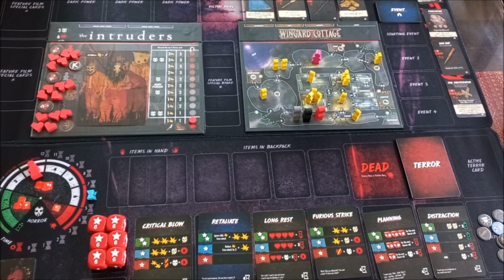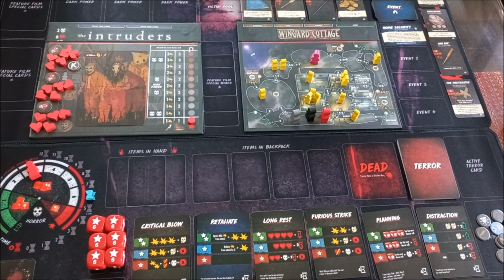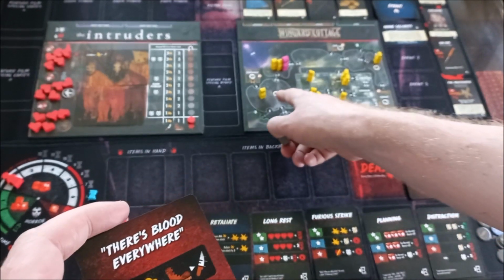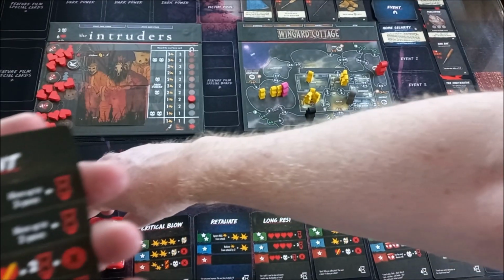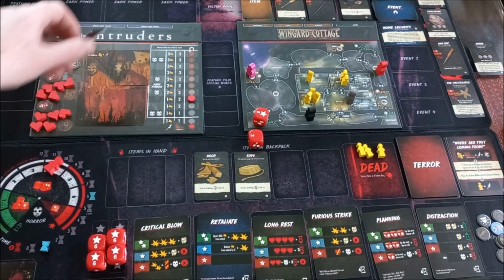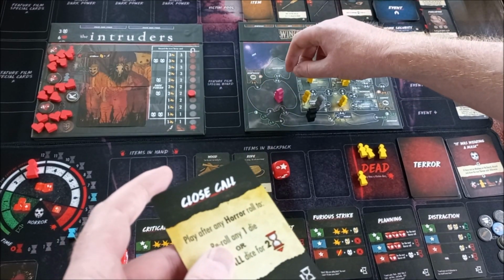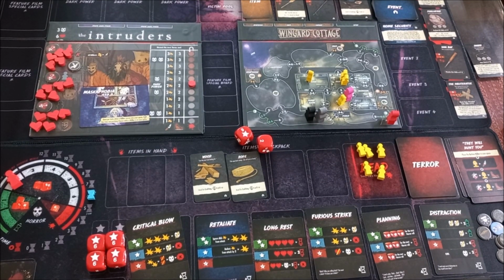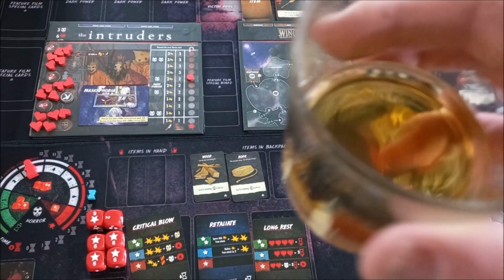Final Girl Season 2 - The Intruders at Wingard Cottage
Another look at the newest season of Final Girl. This game just gets better and better.